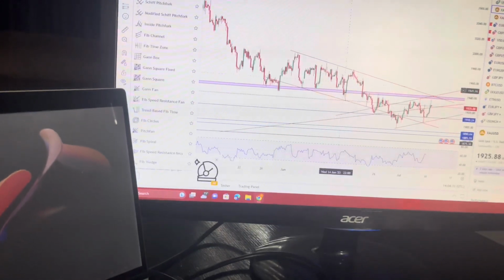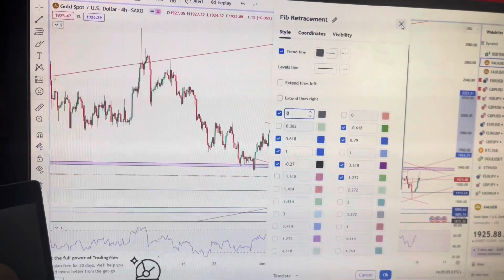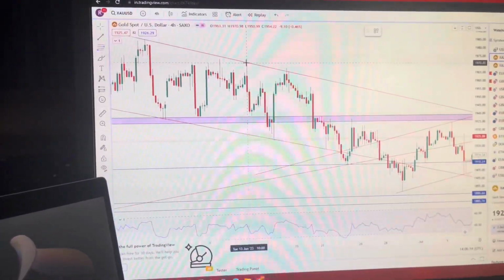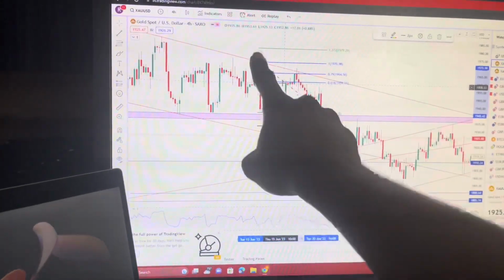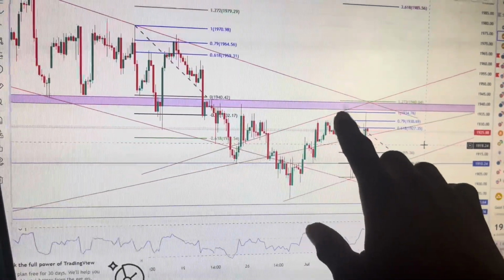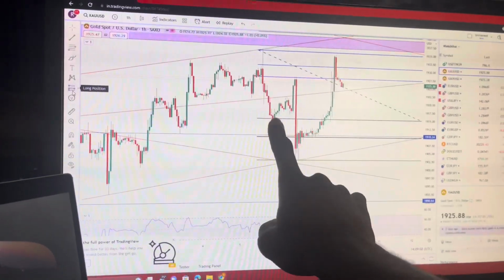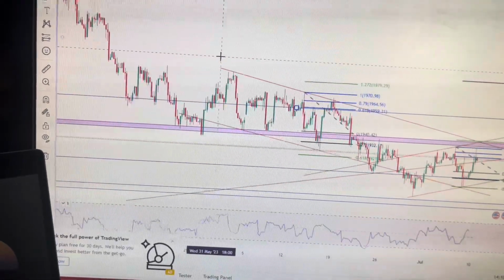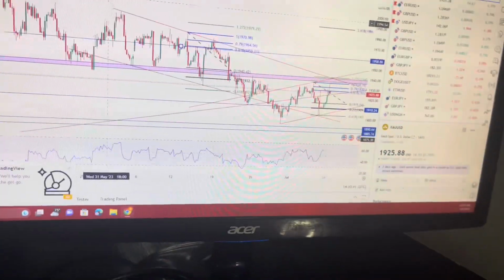Making use of the Fibonacci retracement in 2023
Wonder how the Fib works for a while??, Check out this video of  how I used the fibonacci retracement levels to catch huge market movements